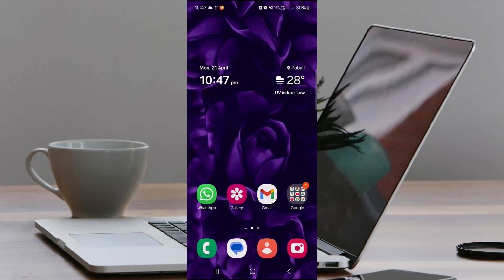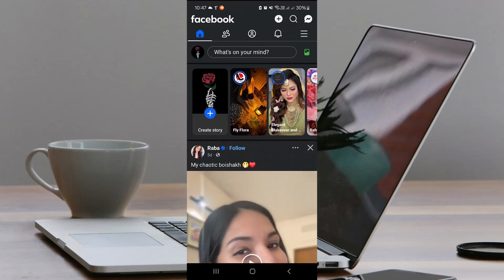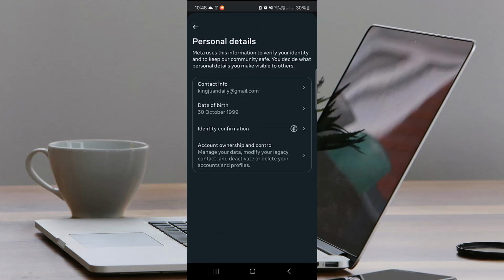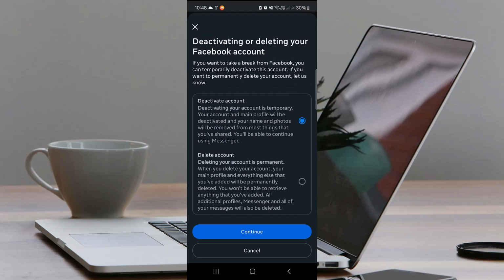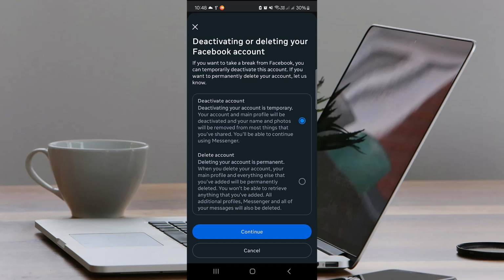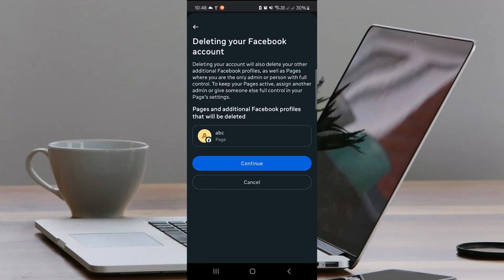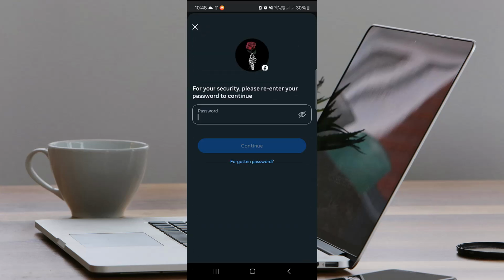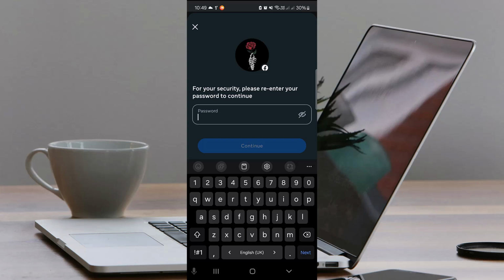How To Delete Facebook Account Permanently 2025 - Full Guide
Learn How to delete Facebook account permanently 2025 with this full step-by-step guide!
This is a step-by-step tutorial on how to delete facebook account permanently  full guide on this.
Watch the video until the end to find out how to permanently delete facebook account